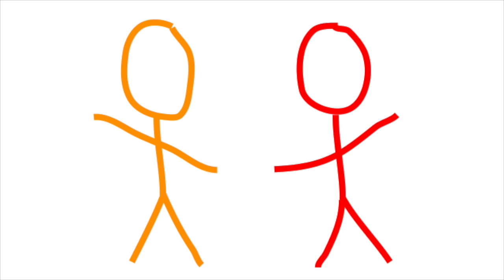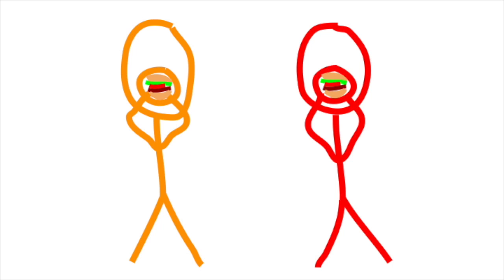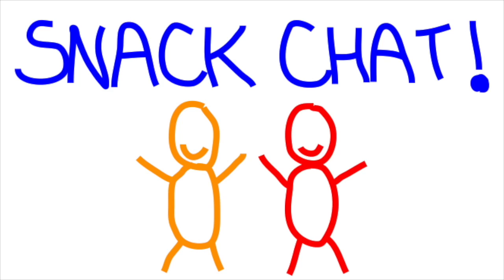Smartfood Parmesan Garlic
Smartfood had a flavor that we had never tried called Parmesan Garlic.

Matt gives them 3/5
Myron gives them 4/5